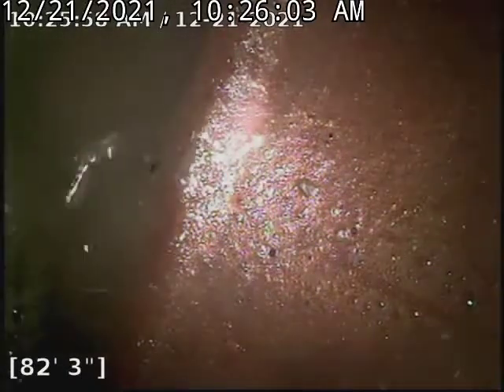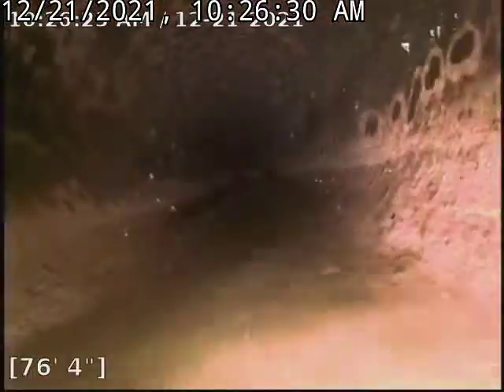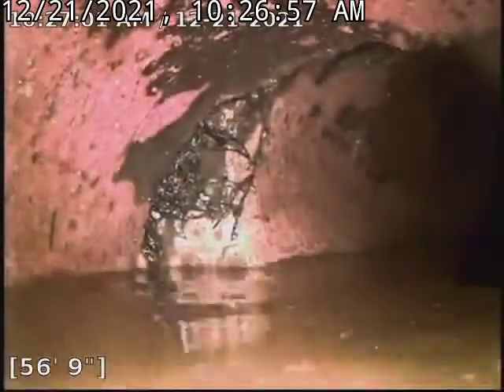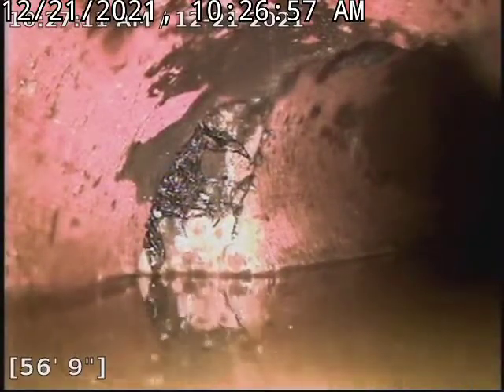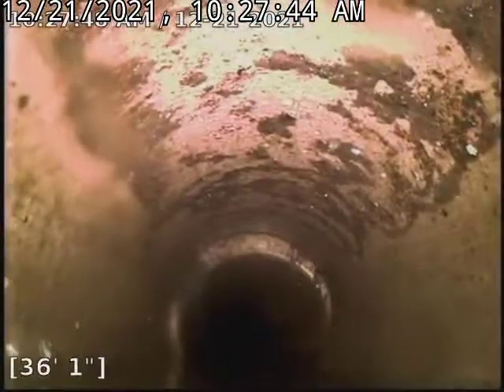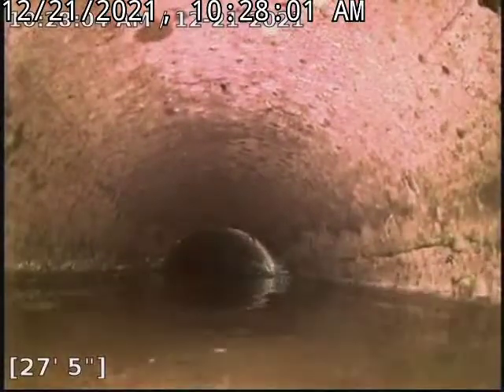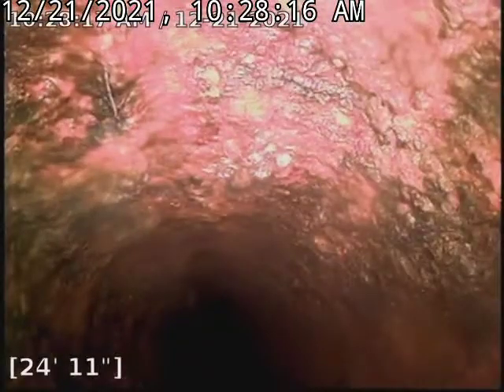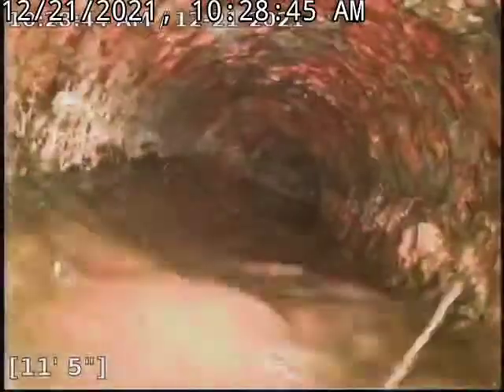1123 South Arp Ave